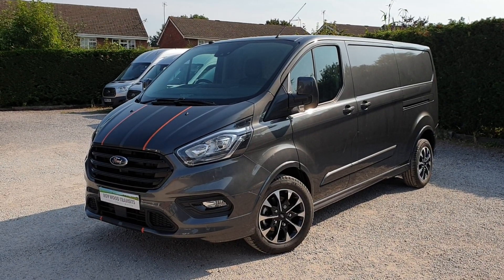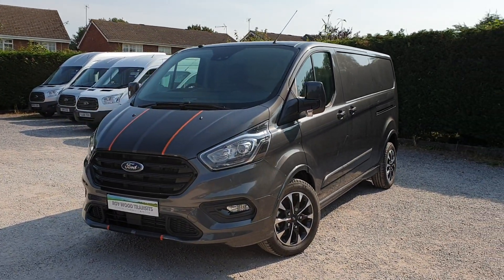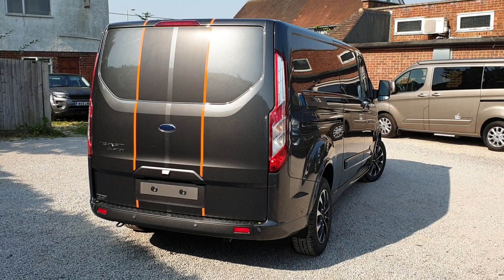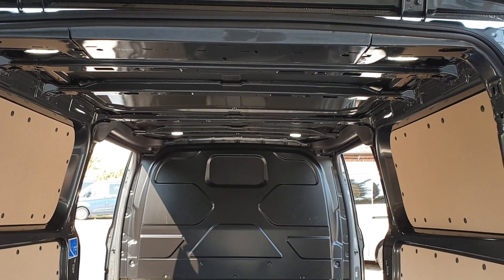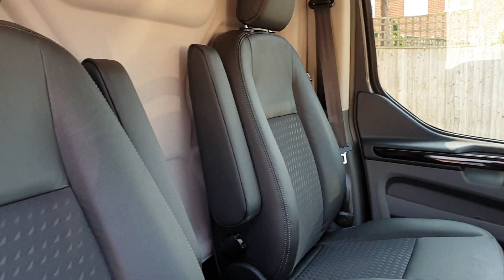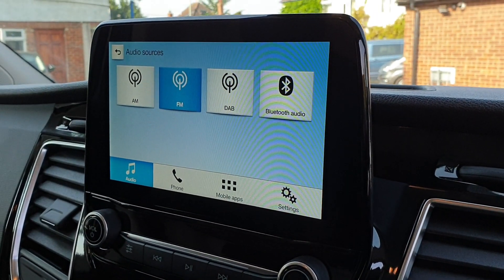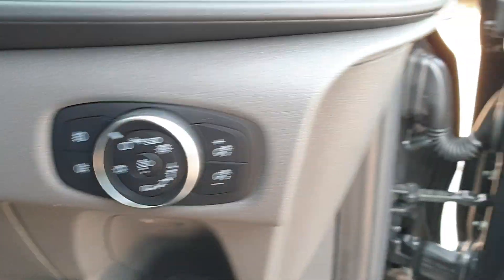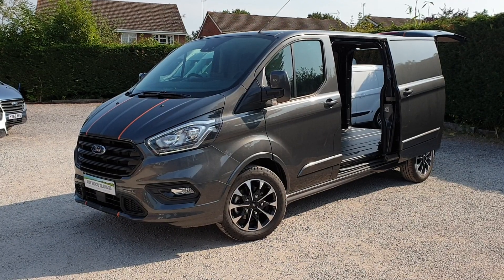Ford Transit LWB Custom Sport for sale, rare single passenger seat, dual side door and tailgate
New van with delivery miles only

£24,055.00 + VAT + RFL

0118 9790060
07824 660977